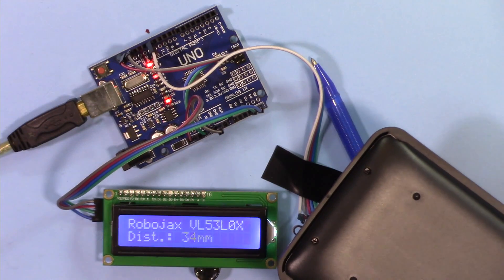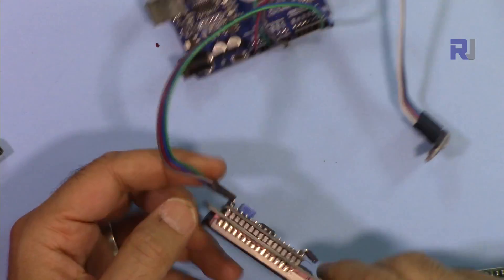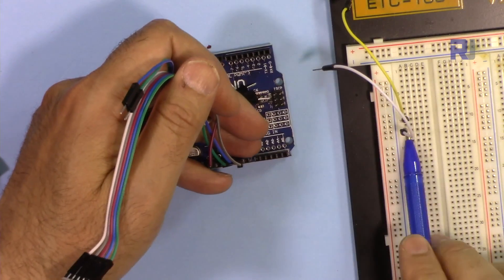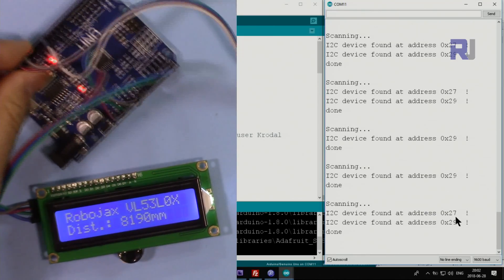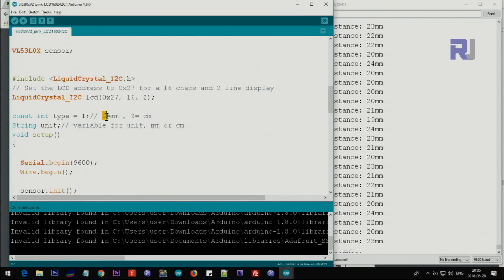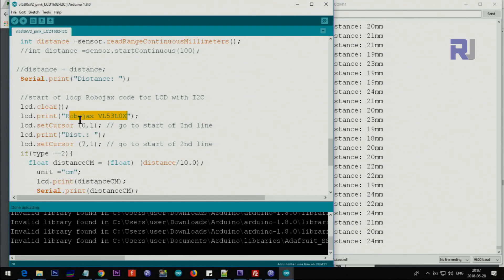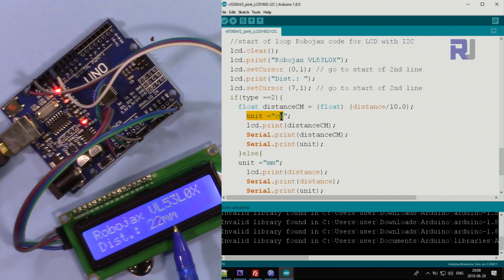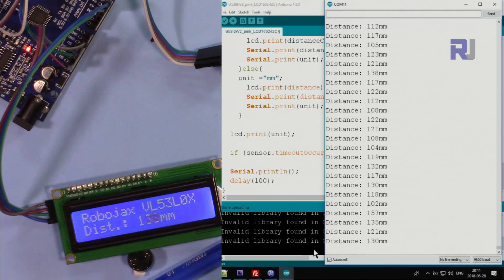Laser Distance measurement with 6pin VL53L0X and LCD1602-I2C for Arduino RJT94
In this video you will learn how to measure distance using VL53L0X laser distance meter and display it on LCD1602 or LCD2004 I2C module.

00:00 Start
00:46 Introduction
01:14 Wiring explained
03:17 Code explained
06:47 demonstration

Purchase VL53L0X from
Amazon USA
Amazon Canada
Amazon Europe (all europe)